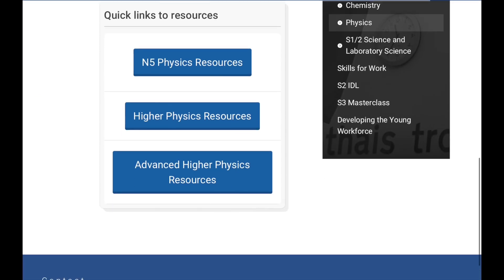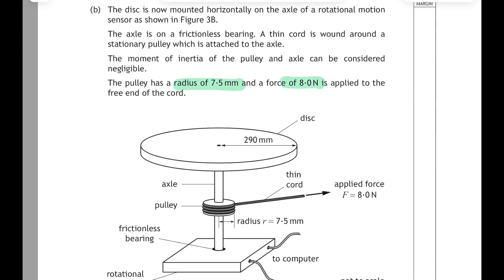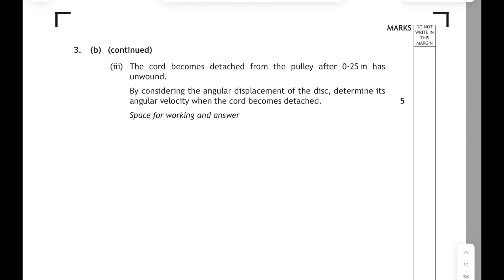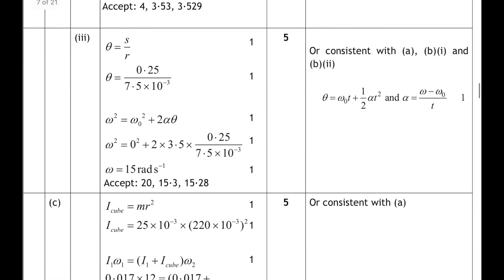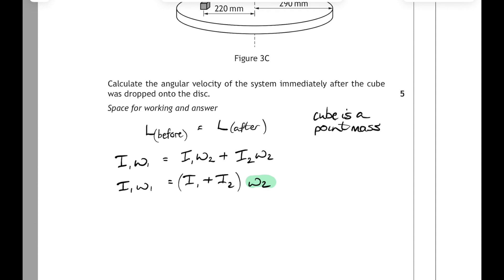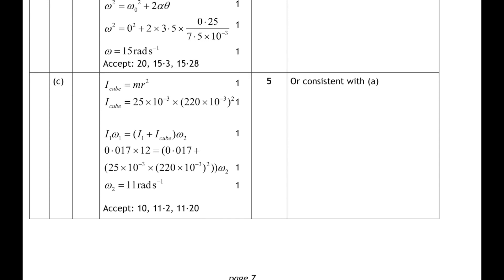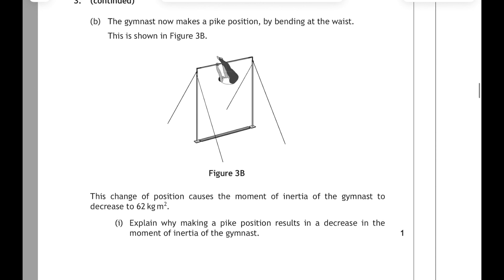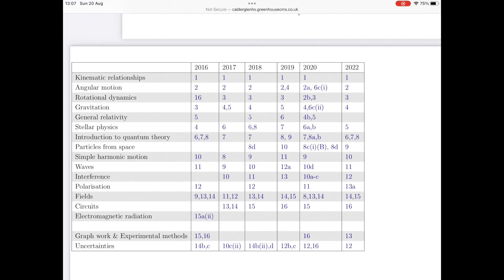AH Physics Past Papers 1.4 Rotational Dynamics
This time it's questions involving torque, moment of inertia and angular momentum. Here's a couple of examples. This is part 4 in a series of videos covering examples of questions in specific areas in the SQA Advanced Higher Physics past papers.